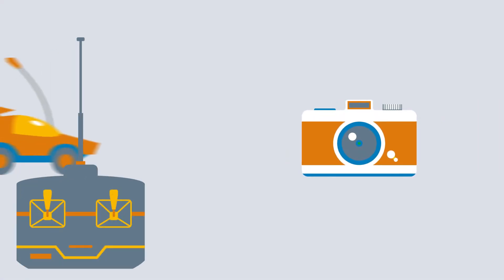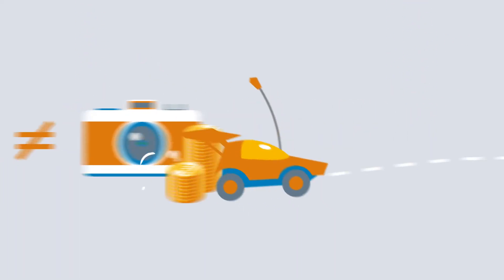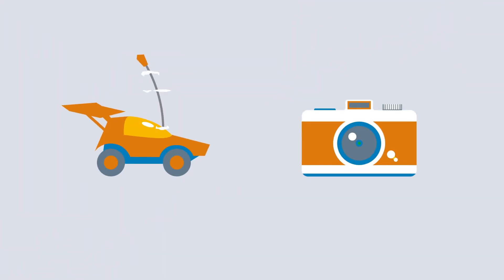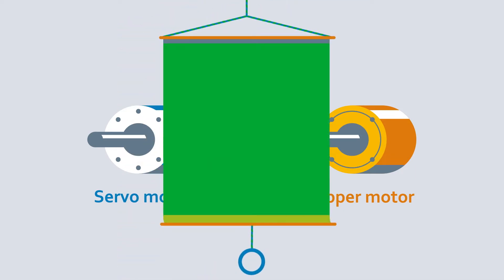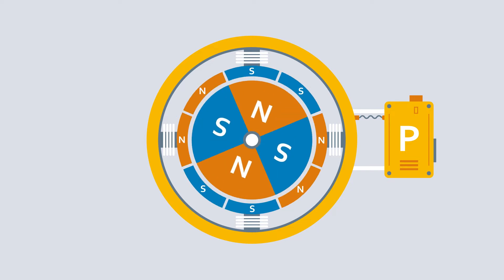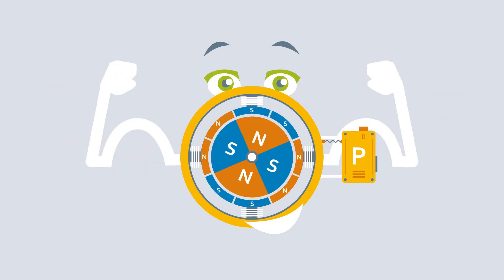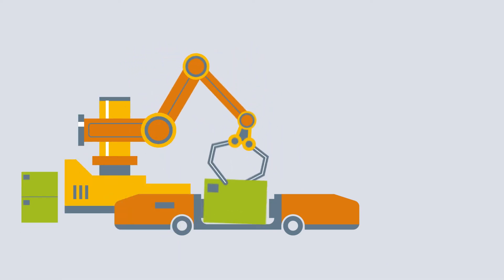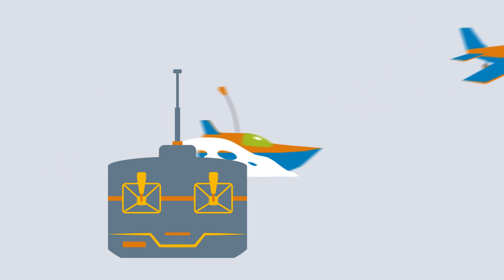What's the difference between servo and stepper motors? | What The Tech?!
Does a stepper motor or a servo motor suits the needs of your application best? And what are exactly the differences between a servo motor and a stepper motor? Lets find it out together.

Technology makes the difference. Especially the drive. In a car, a servo motor. And in a camera lens, a stepper motor. The differences lie in the torque, price, and performance – and of course in the underlying technology. In a stepper motor, the rotor is driven by an electrical field in the stator that rotates in steps. Depending on the predetermined step angle of the electromagnetic field, the motor moves more precisely. However, if the motor becomes overloaded, the rotor can no longer follow the torque. The resulting step loss and incorrect positioning of the rotor must then be prevented by what is known as a position encoder. The motor usually ends up being oversized to meet the torque requirements at all times and to ensure that no steps are lost. The oversized motor requires a lot of energy. Which is why stepper motors are particularly effective when working in a low speed range.

Due to their holding torque in the idle position, they are also suitable for holding loads. However, they must be permanently supplied with power – even when stationary. In everyday life, stepper motors have a wide range of applications. They are used in automatic assembly machines in industry, for controlling camera lenses, for positioning control elements in combustion engines, in robotics, and in 3D printers. But if you want to perform precise work in higher speed ranges, a servo motor is the better choice.

An electric motor is also equipped with a rotor position sensor for positioning. The electromagnetic rotor rotates in the magnetic stator. The movement of the motor is controlled by a servo controller.
Together with the servo motor, this forms a servo drive. Because of the control characteristics of the position, speed and power supply, drives of this type are often used in industrial systems. They are also used in tools and industrial robots – and even in remote-controlled model vehicles, aircraft and ships. Compared to a stepper motor, the purchase price for a servo motor is rather high.

Did this video help you to understand the difference between a stepper motor and a servo motor?

⚙️⚙️⚙️ Follow us ⚙️⚙️⚙️